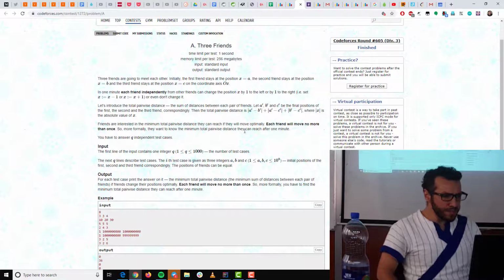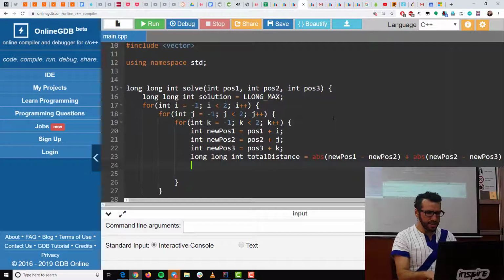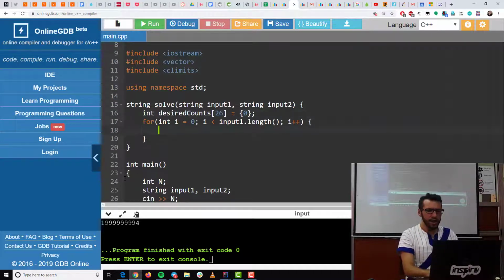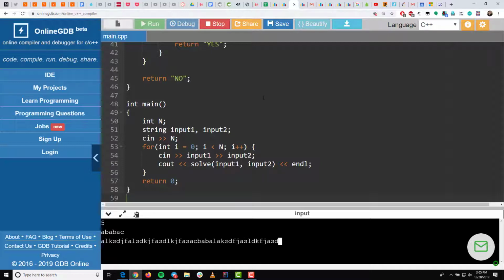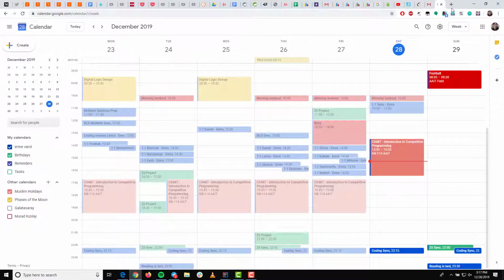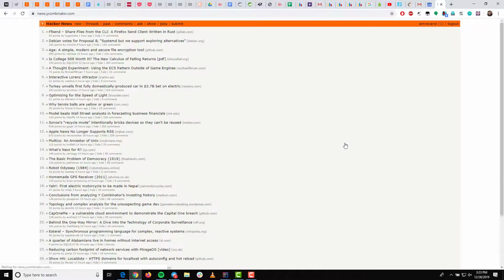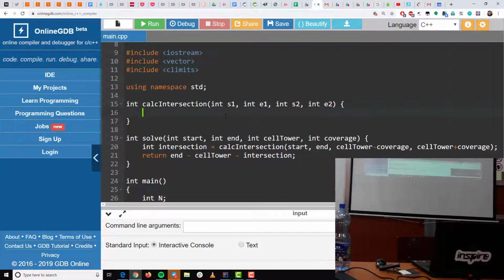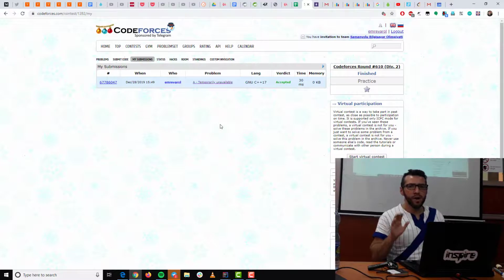Learning How to Approach | Tree Friends | Emre Varol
Learning How to Approach with Emre Varol a former Software engineer at Google and Palantir